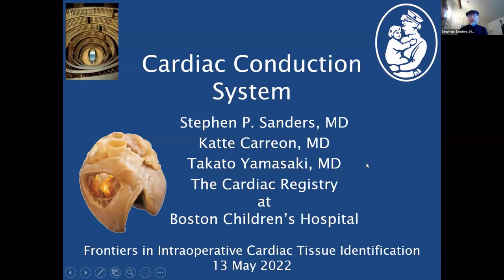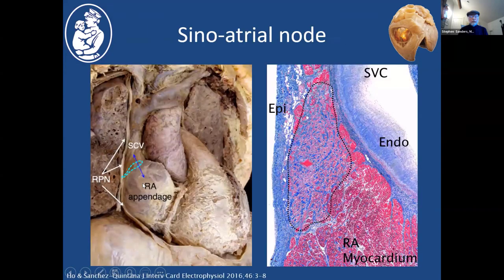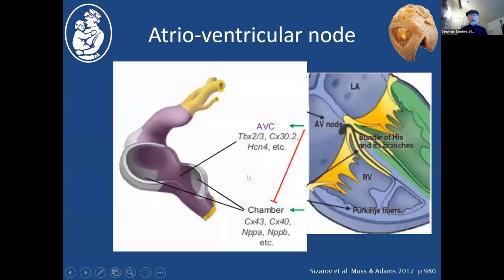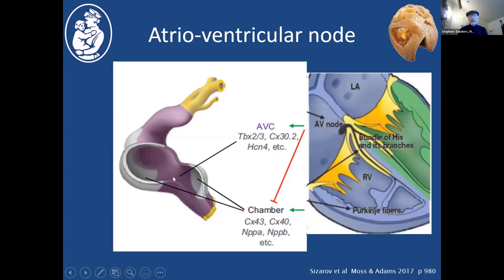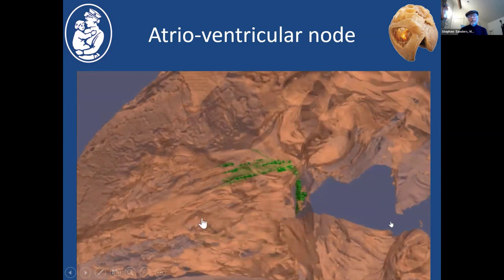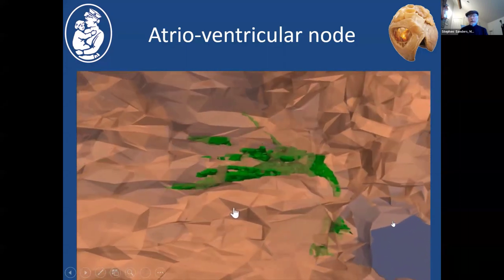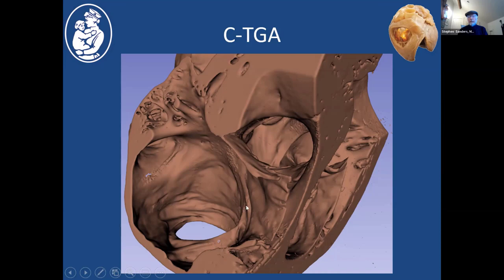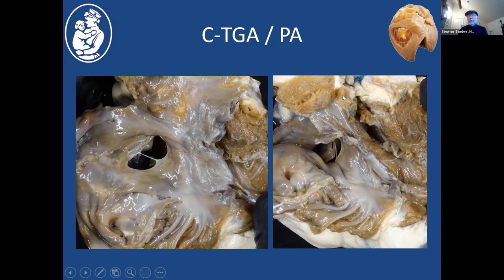Anatomical and Histological Analysis of Congenitally Deformed Hearts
Dr. Steven Sanders, Boston Children's Hospital,  provides a unique perspective from his pioneering work in cardiac pathology. New techniques such as iodine tracer studies provide unique insight into the anatomic arrangement of cardiac conduction tissue